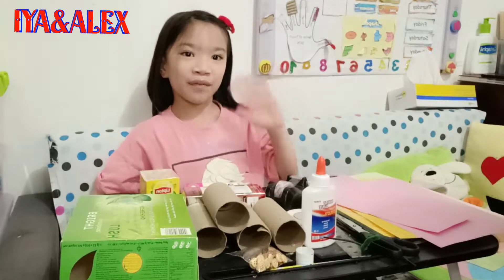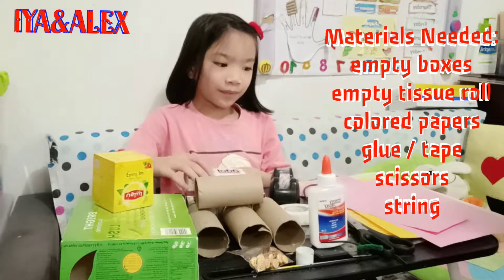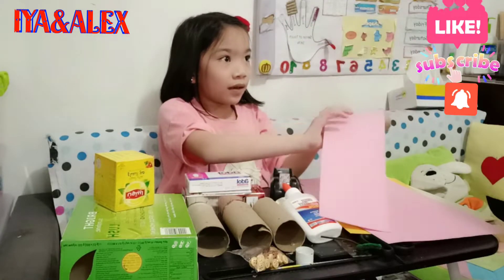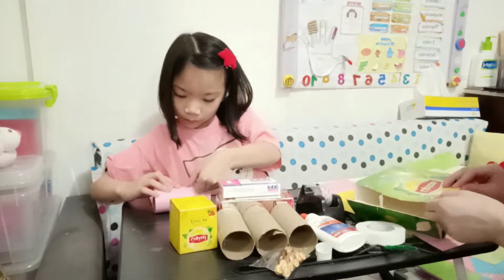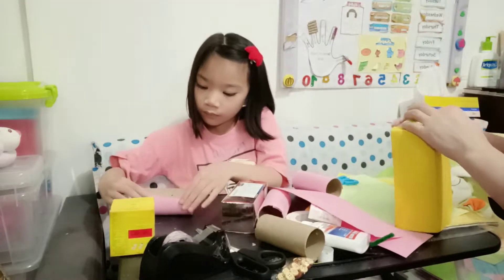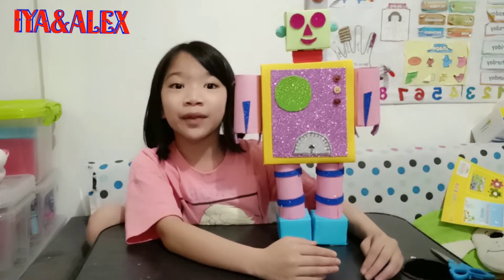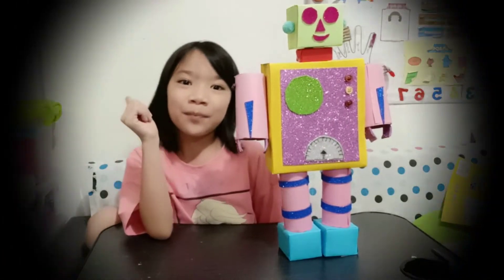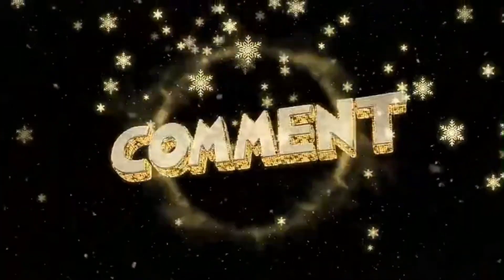DIY | How to make a Robot out of Recycling Materials | Performance Task in Robotics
Ate Iya's Performance Task in Robotics subject.
Diy Robot using recycling materials such empty boxes and empty tissue rolls.

l